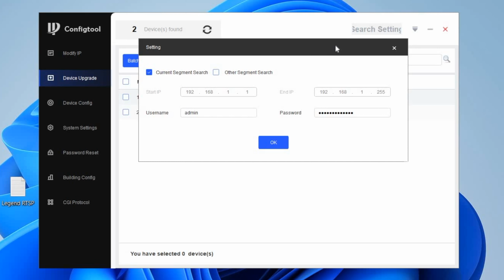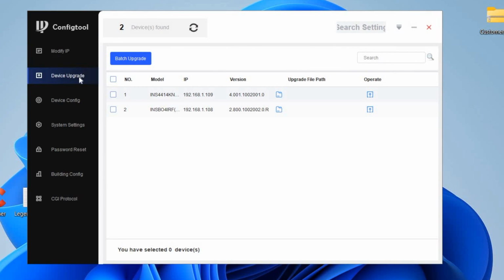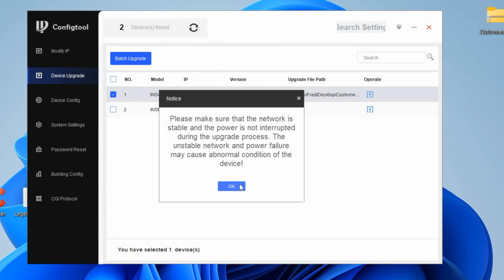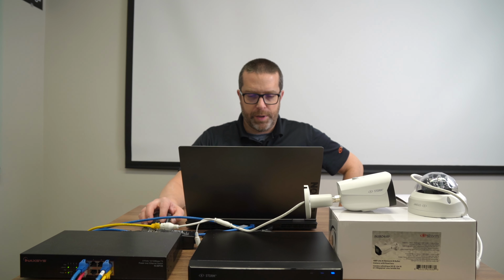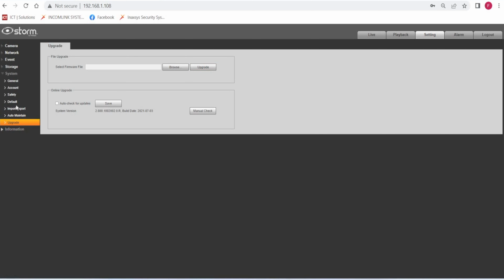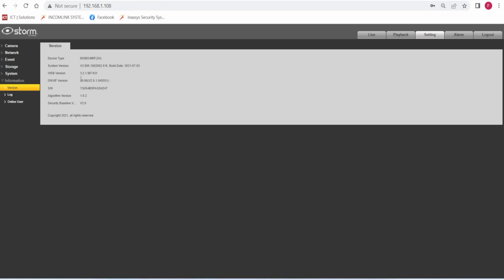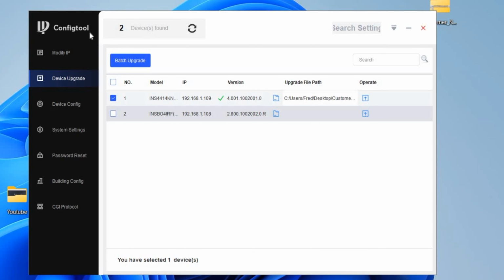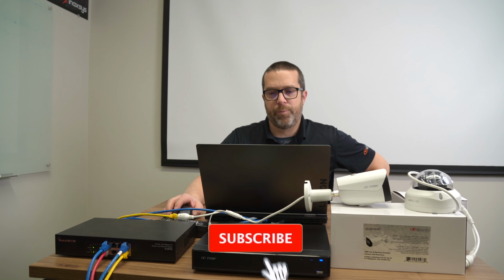How to Update Firmware on STORM IP Security Cameras and NVRs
In today’s video Frederic L. Bergeron, Inaxsys’ s Director of Technical Support, will show how to update firmware on Storm IP security cameras and NVRs 👨‍💻🛠.
For more details, please watch this video ✌️.

Inaxsys Security Systems is an official distributor of STORM products in Canada and US 😊.